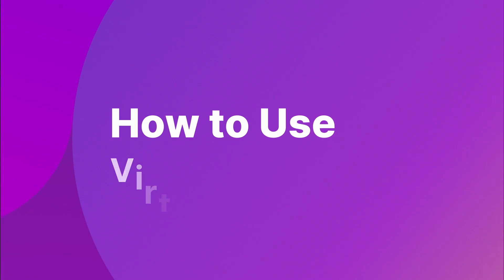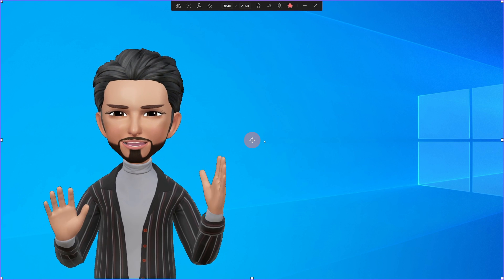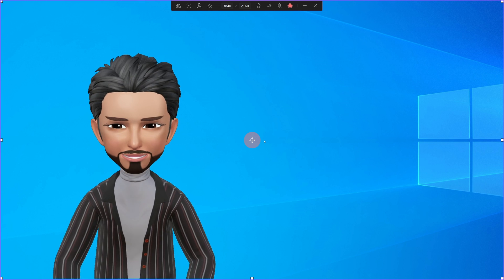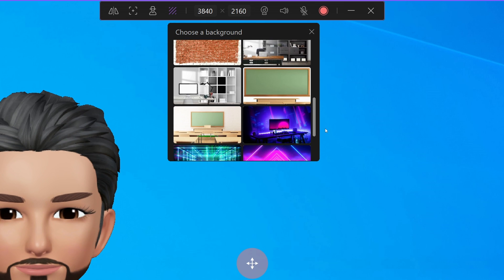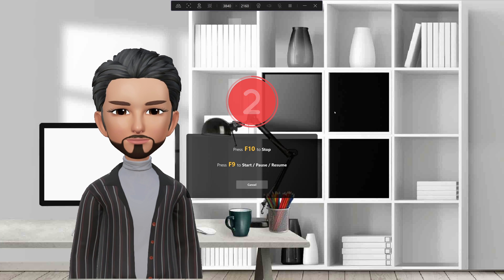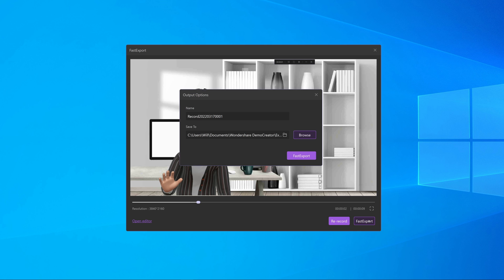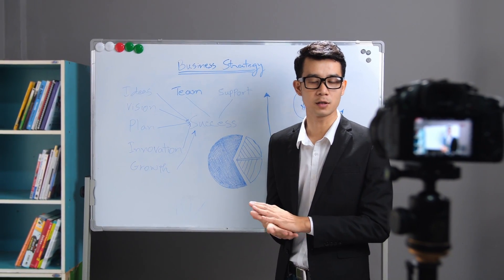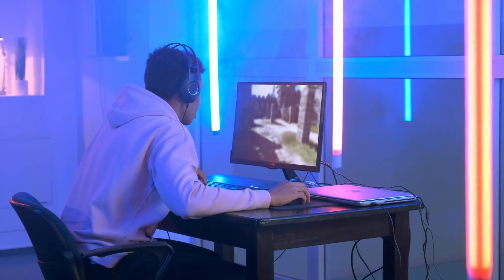How To Be A Vtuber With Wondershare DemoCreator?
In this video, you will learn how to make a video with DemoCreator Virtual Avatars. DemoCreator Virtual Presenter is a new function that was just released recently. With this feature, you don't need to show your real face and instead, turning yourself into a cartoon virtual presenter that talks and mimics your facial expressions in real time.

Note: The VTuber features are currently available on Windows only

⌚ Timestamps
0:00 Introduction
0:19: What is Virtual Avatar Presenter
0:53 How to Use Virtual Avatar Presenter in DemoCreator
1:50 What can Virtual Avatar Presenter Be Used for

Wondershare DemoCreator is an essential demo-making tool that helps educators, marketers, freelancers and gamers to take idea-sharing to the next level. Pretty suitable for software tutorial, product demos, course video, training video and game highlights recordings. Standardize on a single screen recording solution to simplify document workflows and move ideas forward through the use of powerful video editing and sharing.

virtual human video